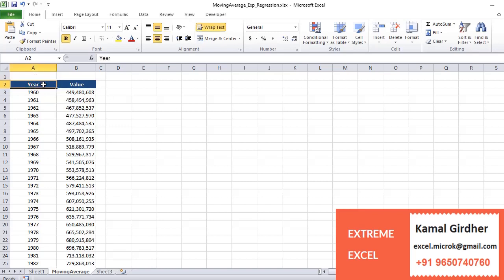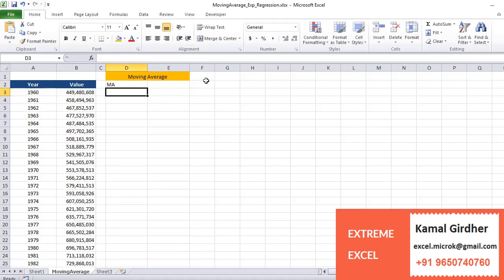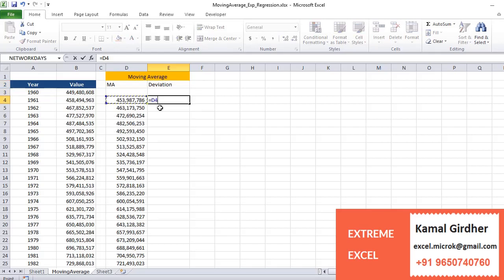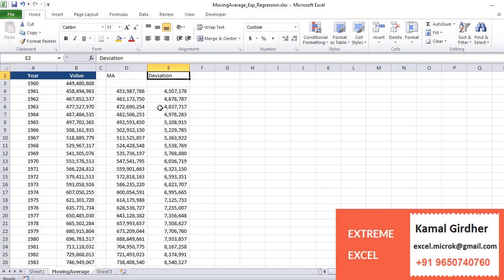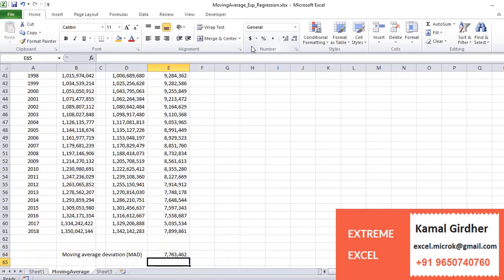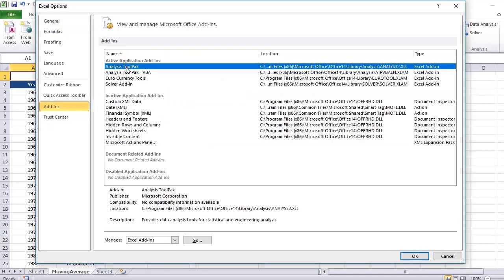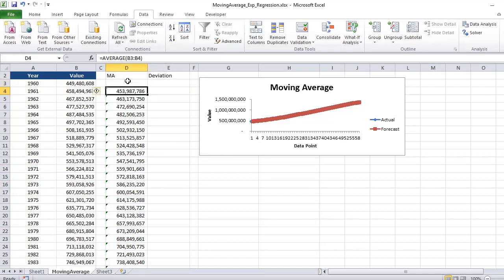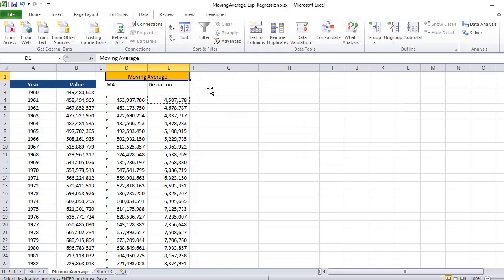Moving Average in Excel using Data analysis tools (Machine Learning/ Statistics)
Learn what is moving average and how we calculate it.

In this video, we tried to explain the concept of MOVING AVERAGE in excel. It is a very important concept if you are new to machine learning.